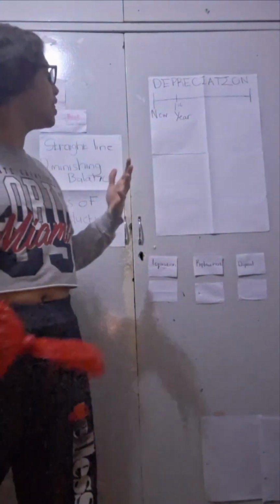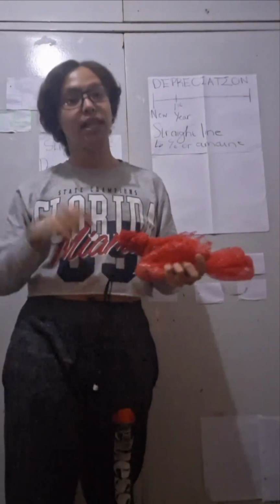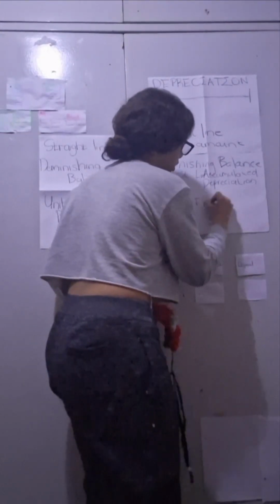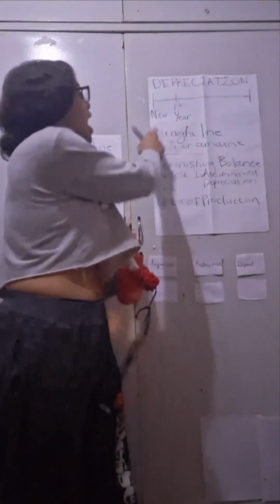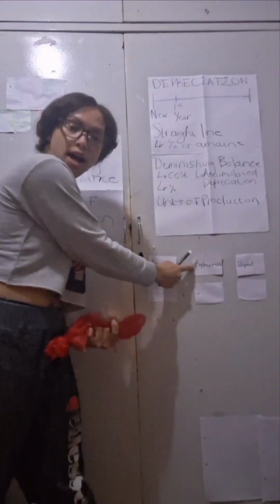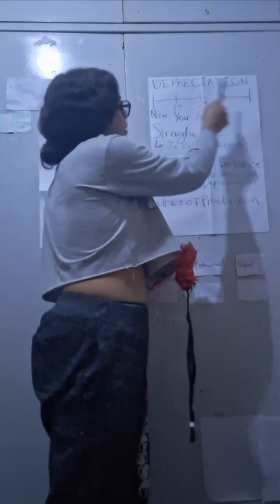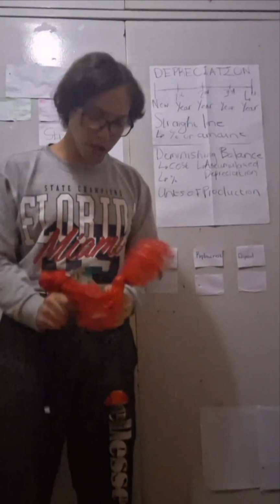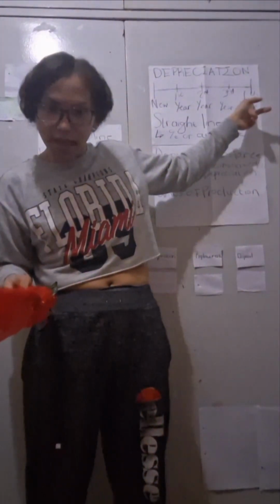Educational tool used to present the topic of depreciation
The concept of the sift bag is to demonstrate a machine that a entity acquire and, as the bag is shaken the contents inside fall out decreasing its value, symbolizing as a machine is used in production its value decreases.